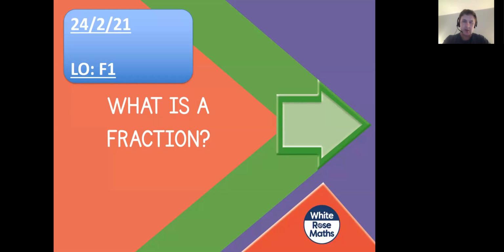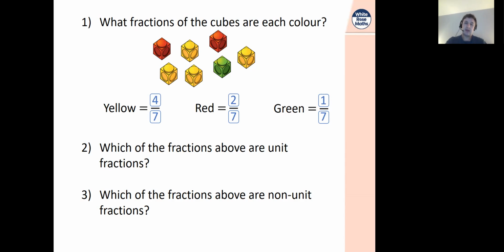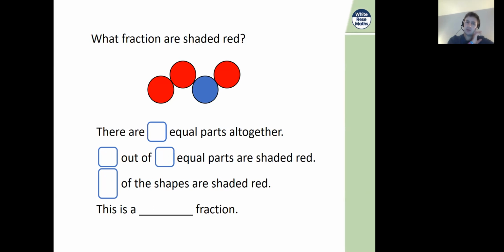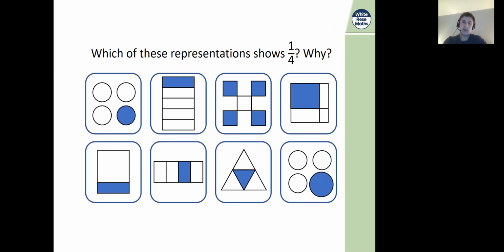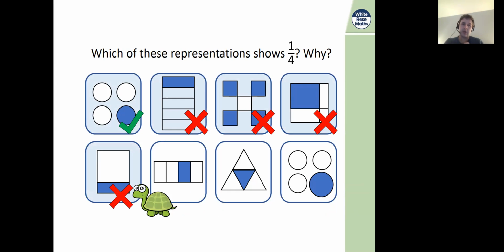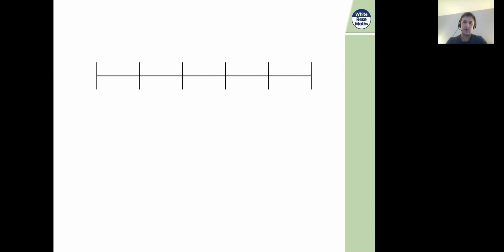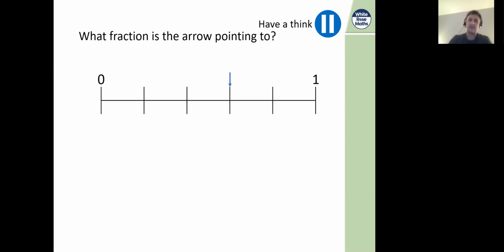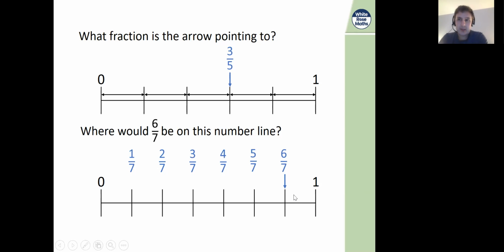Wednesday Maths lesson